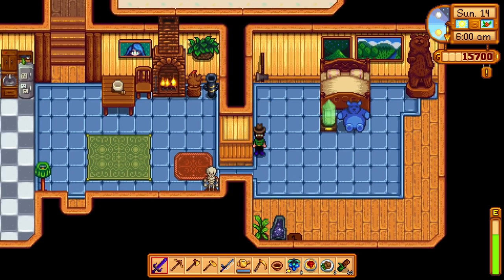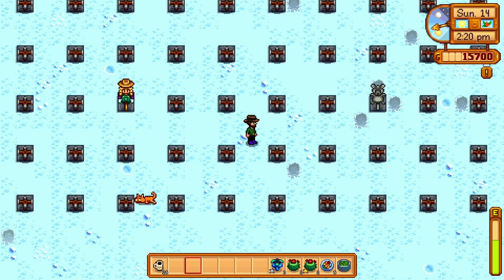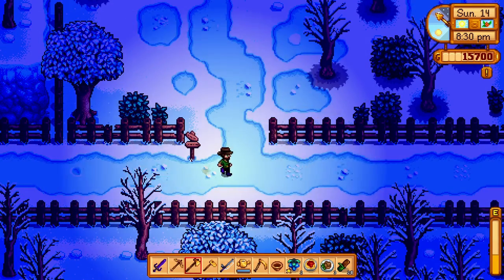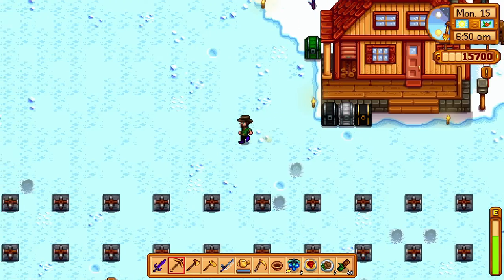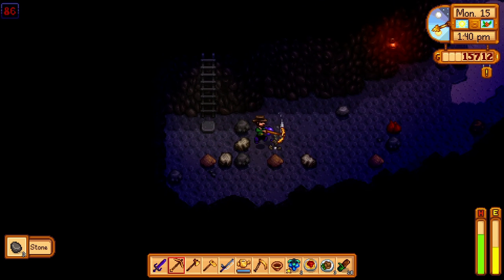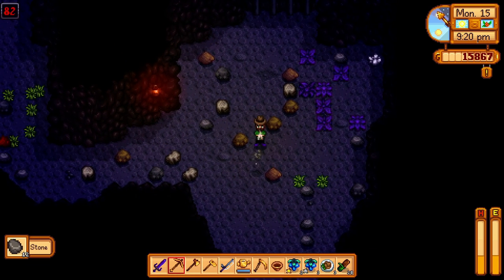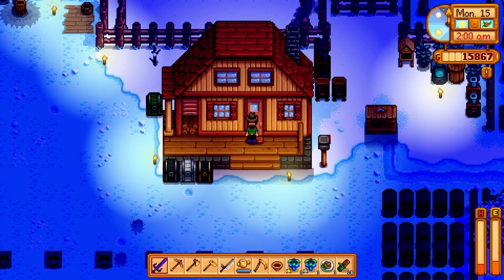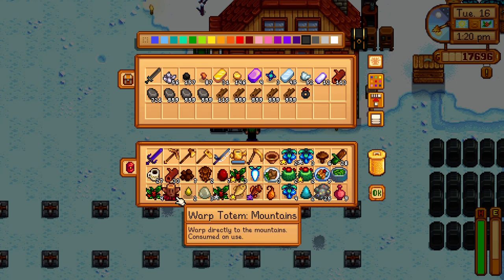Stardew Valley Series, Episode 96: QUEST FAILED DUE TO NEUTRAL SPIRITS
After a re-organizing of my farm's sprinkler layout (again), I try to finish a quest for Demetrius, but the "neutral spirits" don't allow me to finish it, throwing multiple roadblocks at me. But I get another chance to finish the hardwood collecting for Robin!